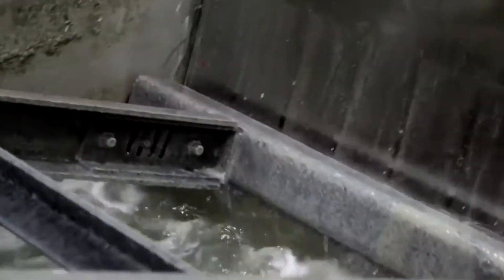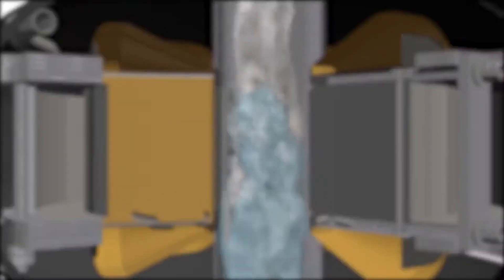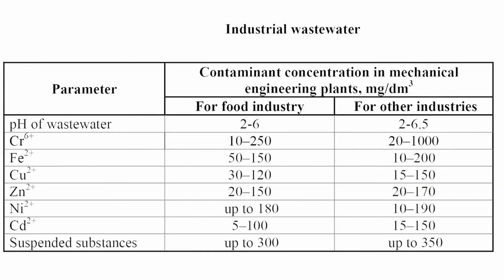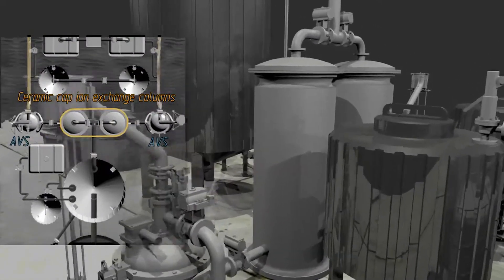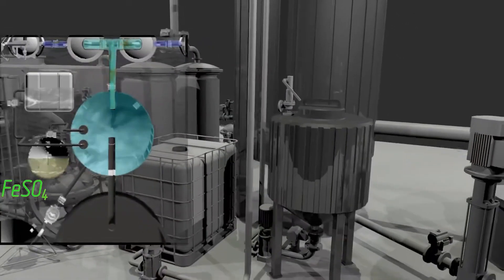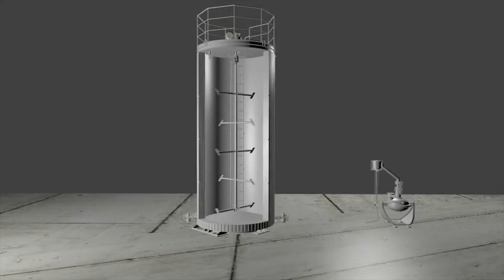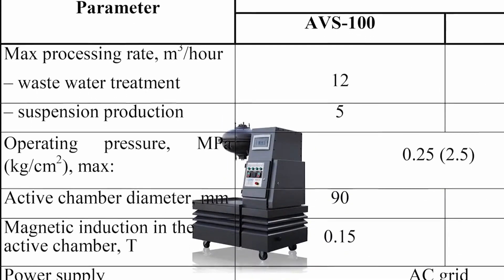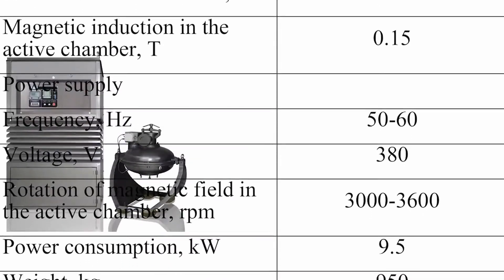Hexavalent chromium wastewater treatment technology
More details In this video, we consider the technology of wastewater treatment from hexavalent chromium and other heavy metals.

In the presented process flow diagram, simultaneous treatment of chromium-containing and acid-alkali wastewater is carried out in an alkaline medium. Both wastewater streams simultaneously enter the balancing tanks; after that, they are processed in AVS within a fraction of seconds; mass-exchanging columns are installed near these devices to improve the conditions for simultaneous reduction of Cr6+ to Cr3+, as well as for the formation of heavy metal hydroxides. A lime milk solution from one tank and a reducing agent process solution from the other tank are supplied to electromagnetic reactor AVS devices concurrently with treated wastewater. After treatment by means of electromagnetic reactor AVS, the wastewater enters the sump for clarification. In order to expedite the wastewater clarification process in the sump and to reduce its volume, the diagram provides for the use of coagulant and flocculant supplied to the sump: FeSO4 or Al2(SO4)3 solution shall mean a coagulant, and polyacrylamide (PAA) shall mean a flocculant. Lime is used as an alkaline reagent.